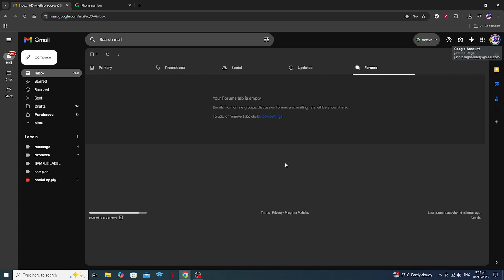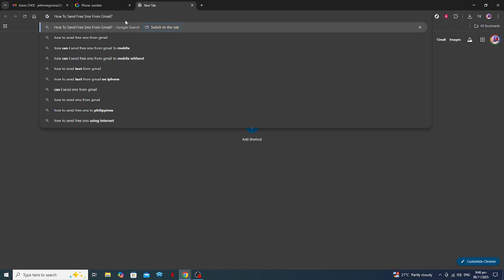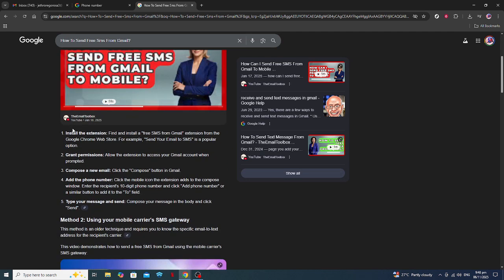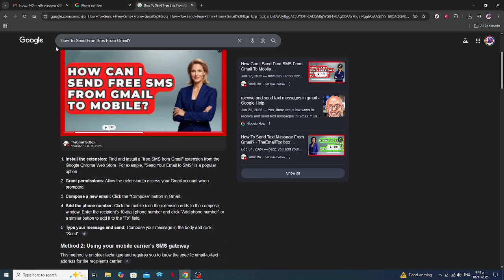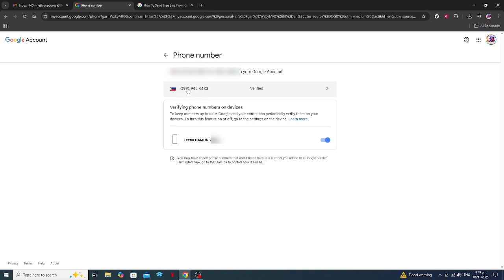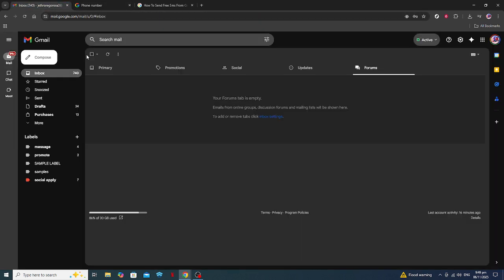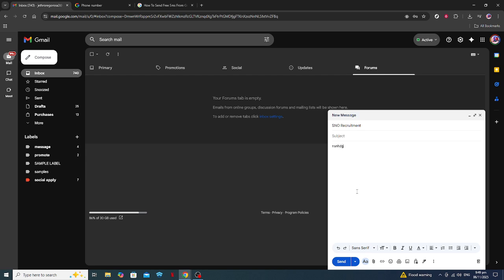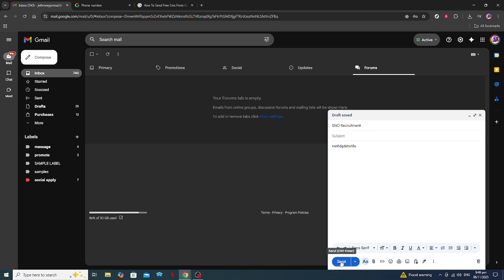How To Send Free Sms From Gmail [2025 Guide]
In today's video we cover: send SMS from Gmail, free SMS tutorial, Gmail SMS guide, text from Gmail, free texting Gmail, send messages online, Gmail messaging, how to text free, SMS from email, email to SMS, Gmail tips, texting tips, online messaging, send free SMS, Gmail features, communication tips, digital messaging, email tricks, send text online

-Google Drive
-Google Meets
-Google Sheets
-Google Chrome
-Google Forms
-Google Gmail